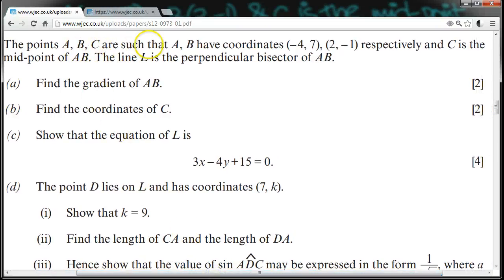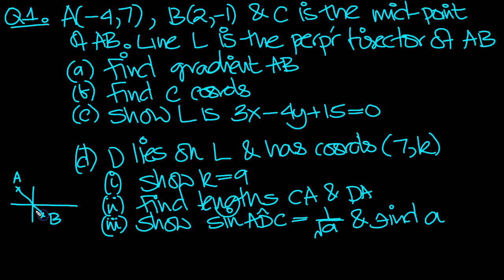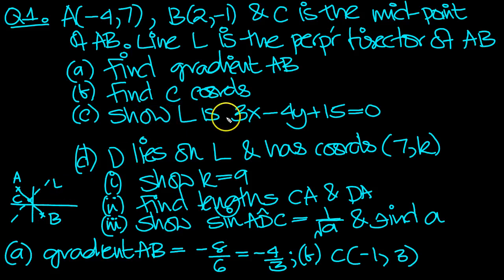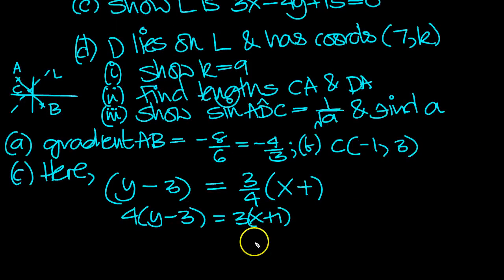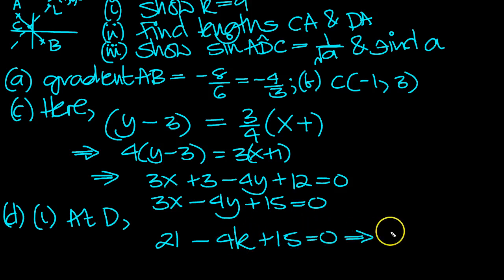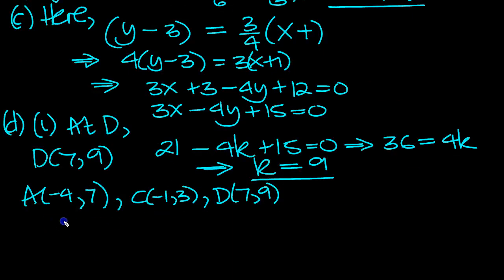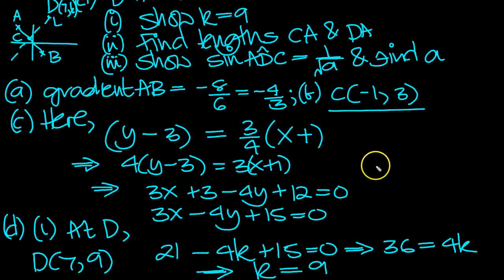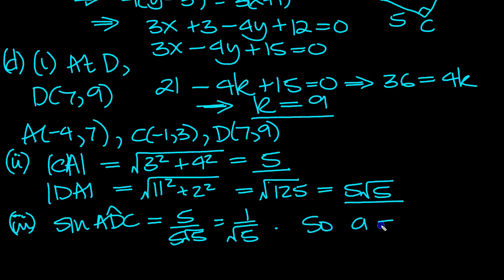C1 WJEC Past Paper Summer 2012 Q1